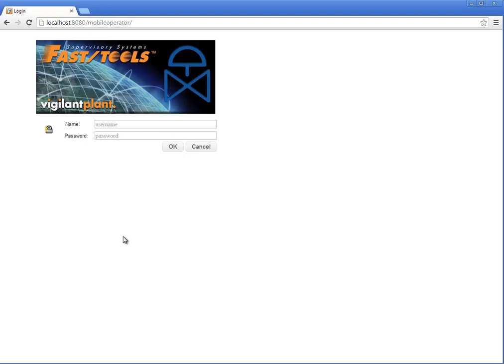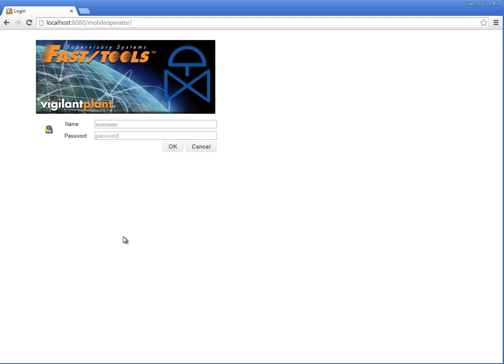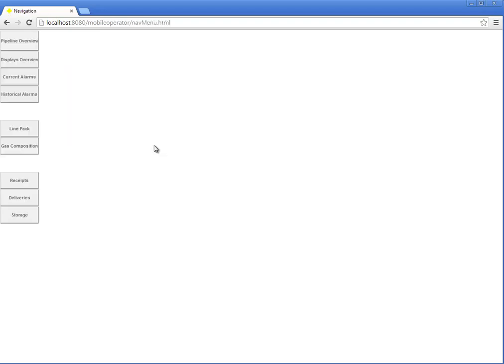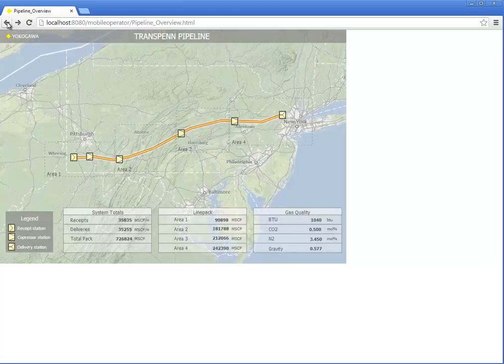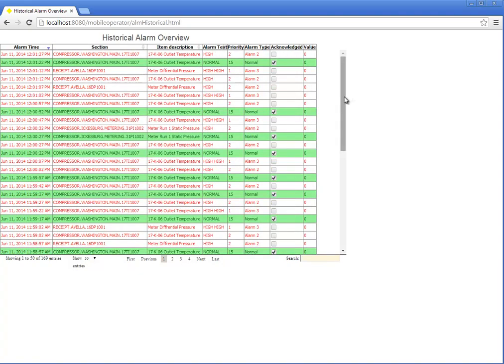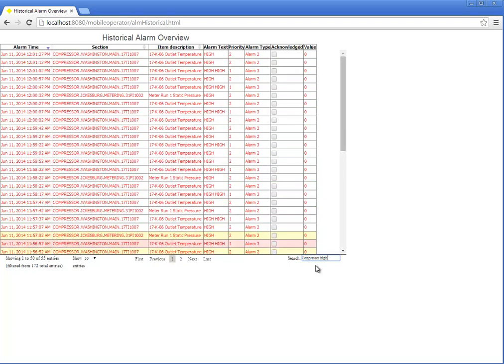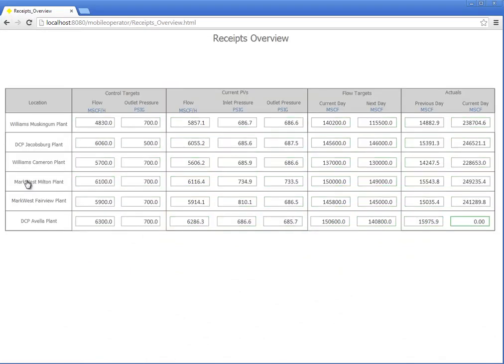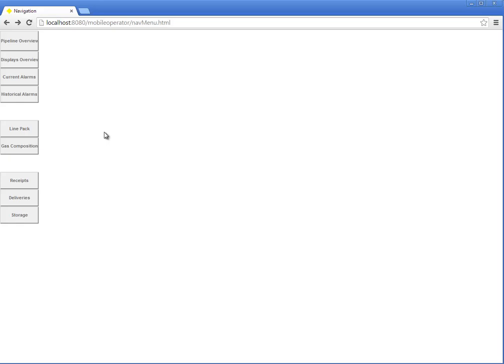Yokogawa FAST/TOOLS Gas Pipeline SCADA Host Mobile Demo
Yokogawa presents a follow-up to the rich client FAST/TOOLS based Gas Pipeline Demo with a mobile client demo.  FAST/TOOLS comes with a mobile web server that renders pages in HTML 5 which works in browsers such as Chrome, Safari, Internet Explorer and other HTML 5 capable browsers.  The mobile clients are very light weight and do not require special add-on applications like JAVA virtual machines, FLASH, or other modules that may not be supported by mobile browsers.  Existing rich client displays can easily be converted to mobile displays without rework.